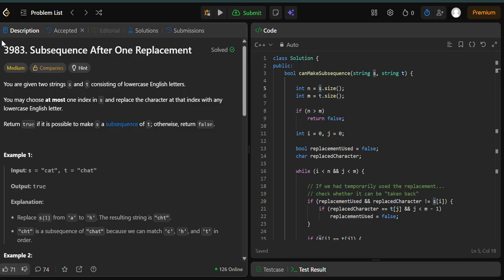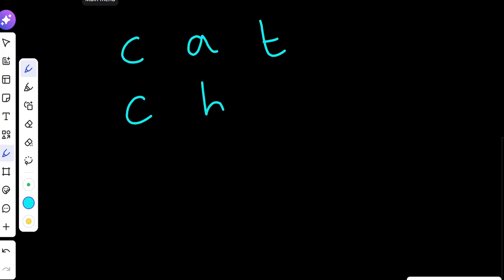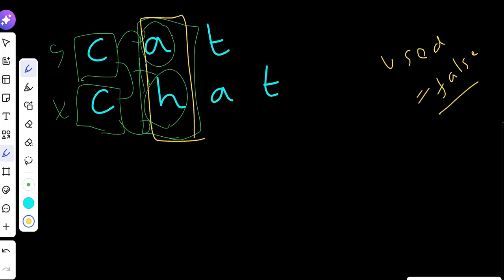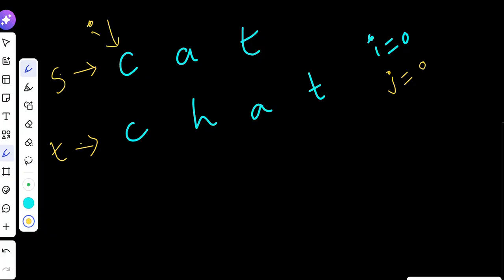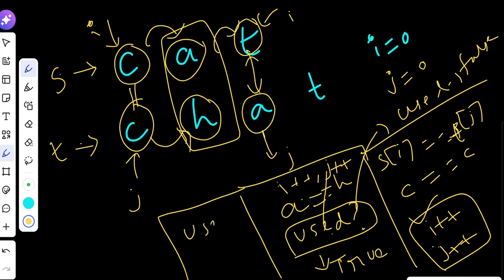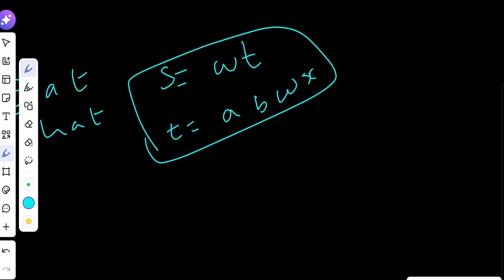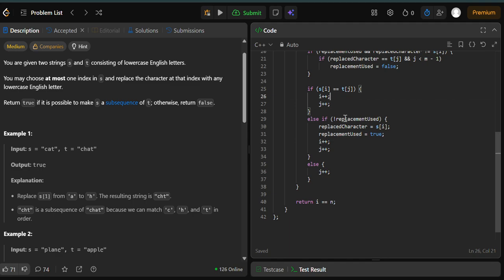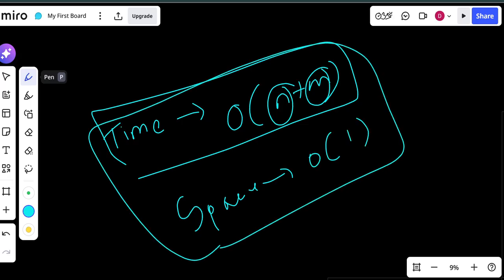LeetCode 3983 | Subsequence After One Replacement | Intuition + Dry Run + C++| Simple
# LeetCode 3983 – Subsequence After One Replacement | C++ | Intuition + Dry Run

In this video, I explain my approach to solving **LeetCode 3983: Subsequence After One Replacement** using a two-pointer strategy in C++.

Instead of jumping straight into the code, we first understand the intuition behind the problem, walk through multiple examples, perform a complete dry run, and finally analyze the time and space complexity.

* Problem Explanation
* Understanding Subsequences

* LeetCode
* Data Structures & Algorithms
* C++
* Web Development
* AI & Machine Learning
* Interview Preparation

📌 Problem:
LeetCode 3983 - Subsequence After One Replacement